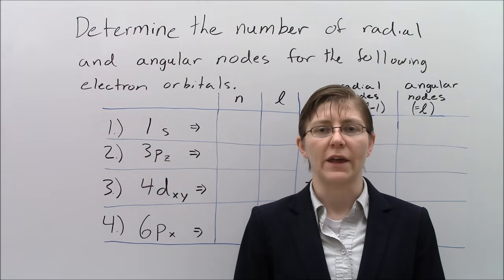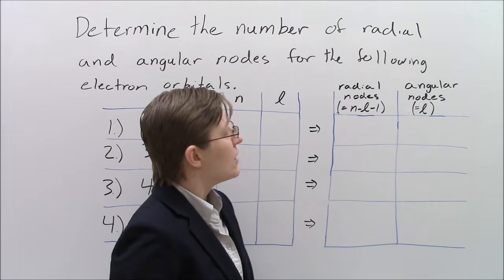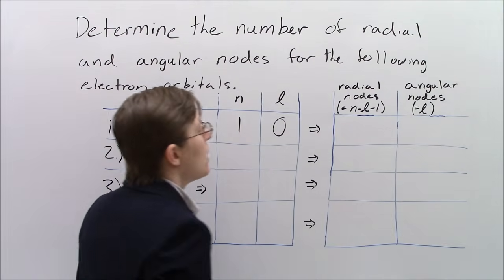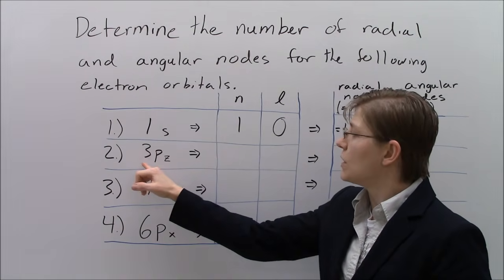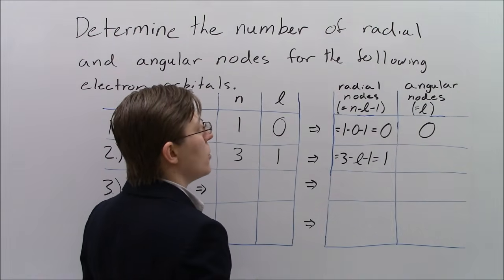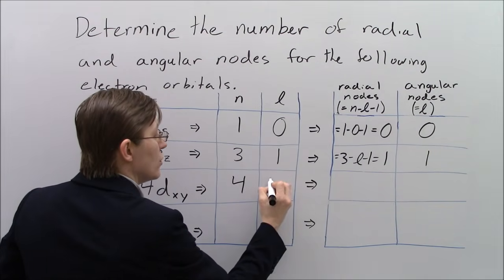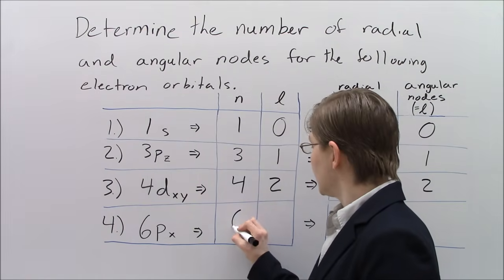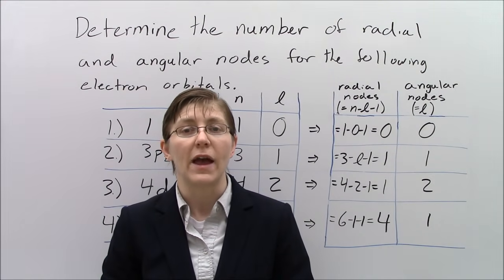Radial and Angular Nodes 1